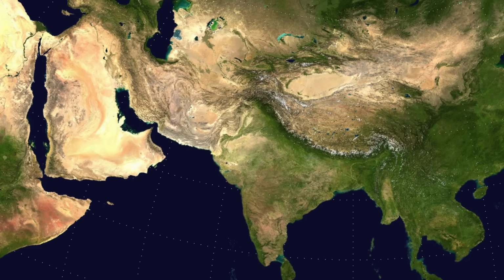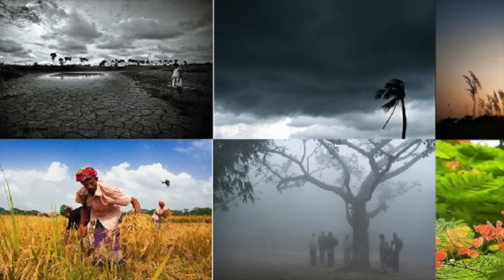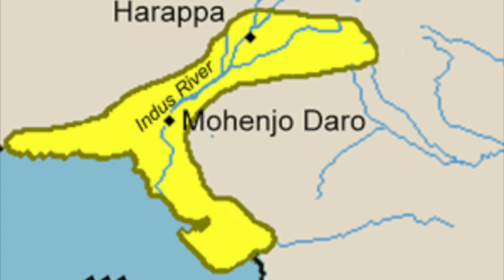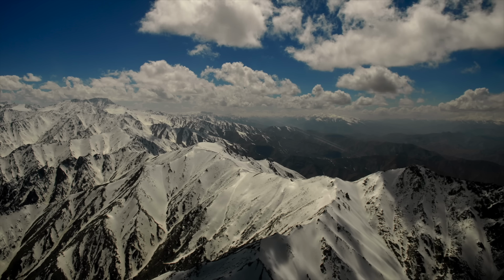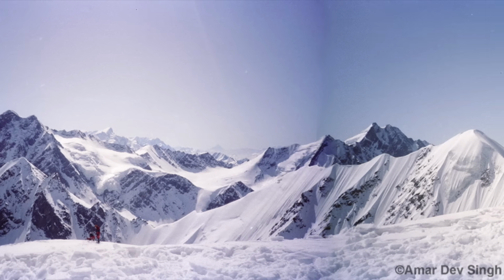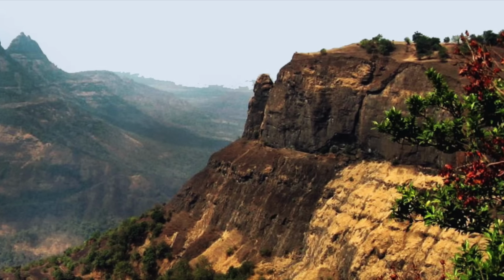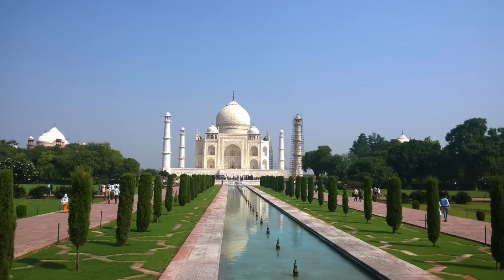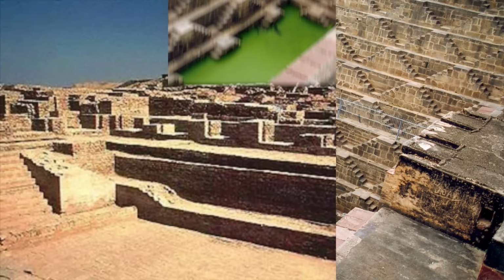Virtual Field Trip to Ancient India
This is an exemplar for my students virtual field trip project